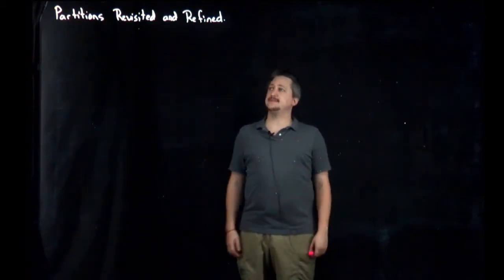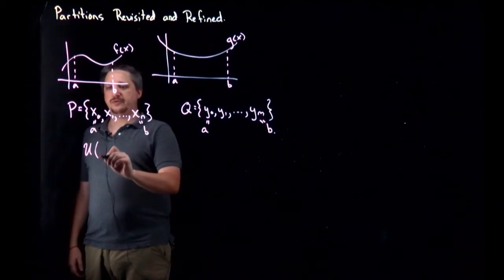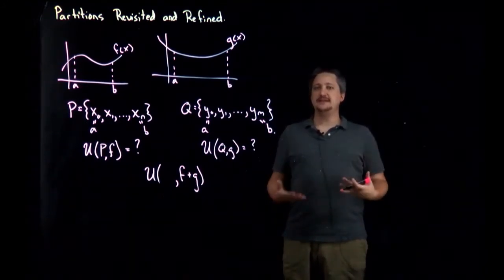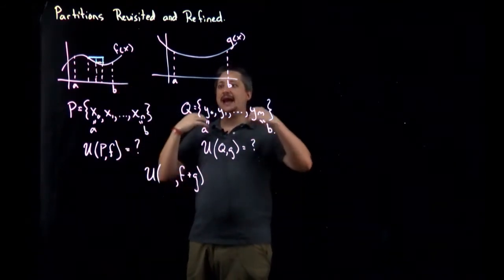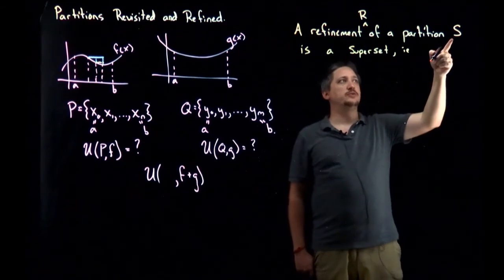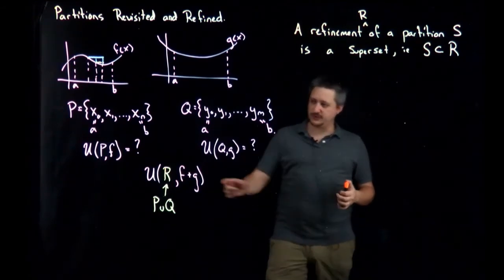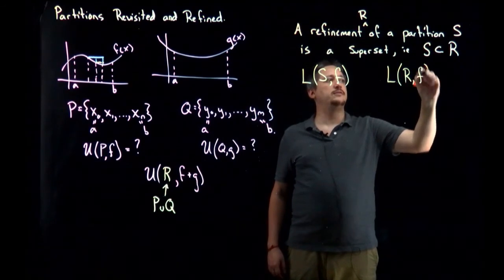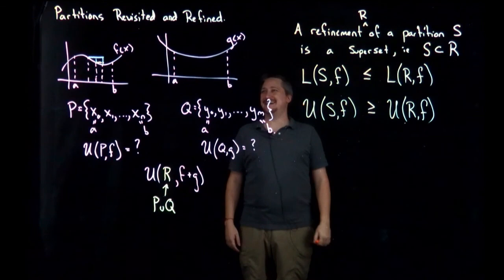Partitions Revisited and Refined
We introduce and motivate the idea of refining partitions and the effects on lower and upper approximations for a Riemann Integral.